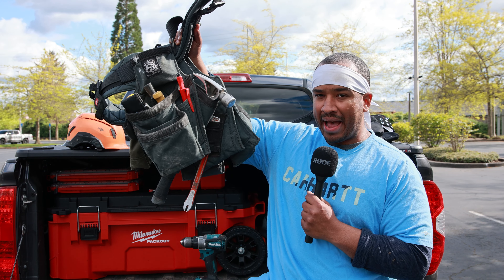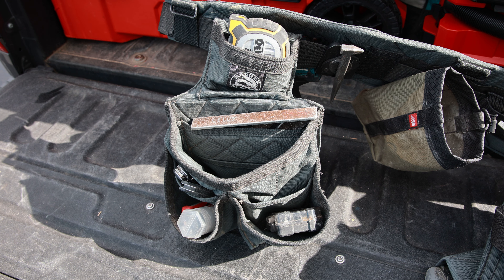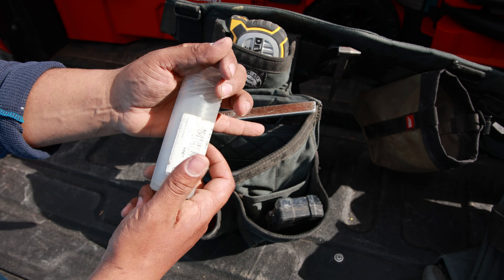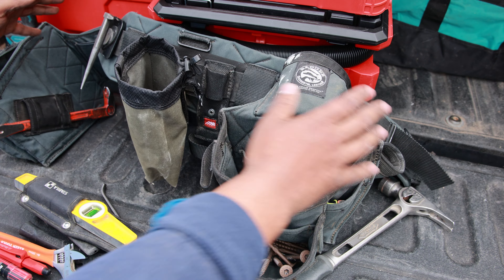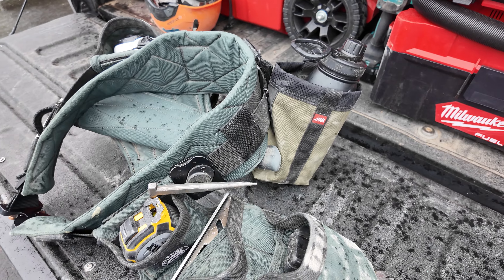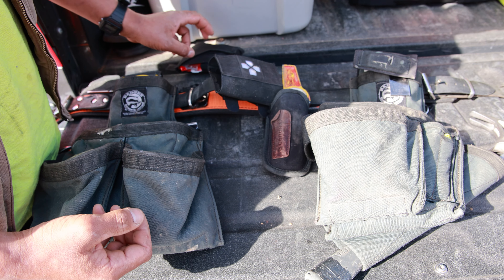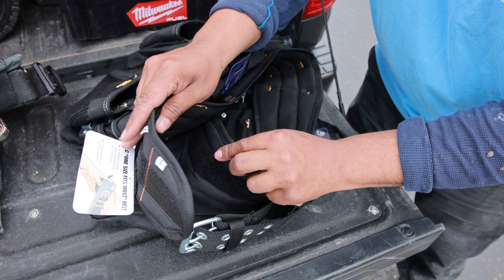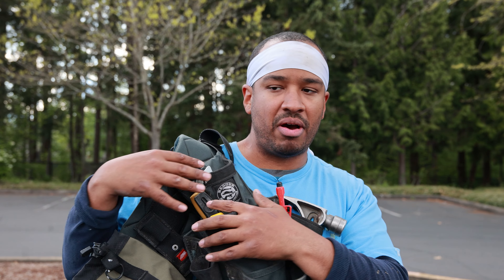My favorite toolbags review and tool loadout.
Welcome to my in-depth review of Occidental Badger Tool Bags! Are you tired of rummaging through disorganized toolboxes or carrying bulky, inconvenient bags to your job sites? Look no further! In this video, we delve into the unparalleled functionality and craftsmanship of Occidental's Badger Tool Bags.

Discover how these meticulously designed bags offer a seamless blend of durability, comfort, and organization, ensuring that you have quick and easy access to your tools whenever you need them. From the rugged construction to the ergonomic design, we explore how the Badger Tool Bags are engineered to withstand the rigors of daily use in the field.

Join us as we highlight the innovative features of these bags, including multiple storage compartments, reinforced stitching, and adjustable straps for personalized comfort. Whether you're a professional tradesperson or a DIY enthusiast, the Occidental Badger Tool Bags are the perfect companion for maximizing efficiency and productivity on any project.

Don't miss out on the opportunity to revolutionize the way you carry and access your tools. Watch our review now and see why Occidental Badger Tool Bags are the ultimate choice for discerning craftsmen everywhere!

Tool list

Badger Occidental Leather 461010 LG Gunmetal Grey Carpenter Set

Pouch
Diamondback Tool Pouch with Belt Clip - Modular Clip On Tool Pouch for Tool Belts, Vests, and Panels - Ideal Carpenter and Electrician Tool Pouch for Nails
Belt loop
Diamondback Gun Loop Drill Holster - Durable SuperFabric Drill Holder for Tool Belt - Professional-Grade Tool Belt Drill Holster for Nail Guns, Driver, Chalk Line and Tools - Black, 7" x 2"

Tool Belt magnet
MagMaster | Magnetic Tool Holder - Strong Clip-On Belt Magnet Holster for Screws, Nails, Hammer, Sockets, Pliers, Screw Driver, Trowel, Drill Bit, Wrench, or Any Magnetic Tools and Hardware

Nail punch
KAKURI Japanese Nail Punch Tool for Woodworking 1/8" Made in Japan, KUGISHIME Nail Setter Hevy Duty Japanese Steel, Black